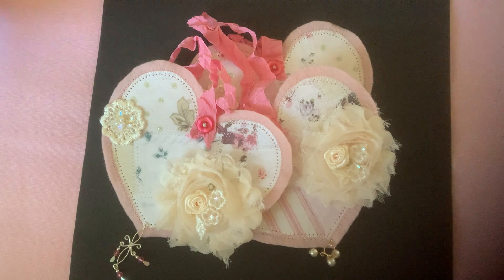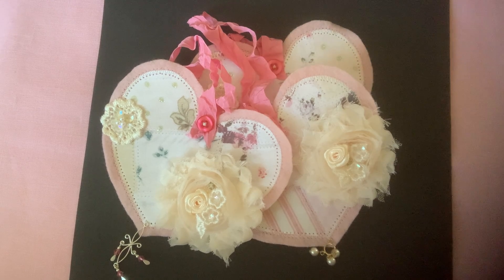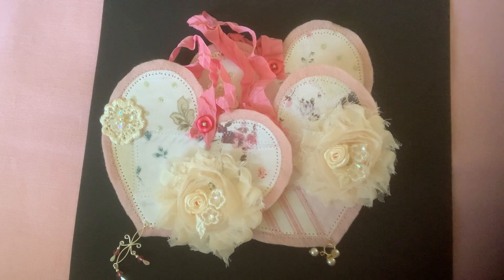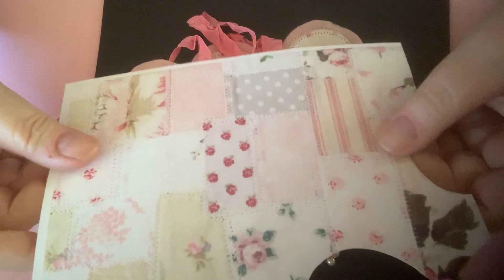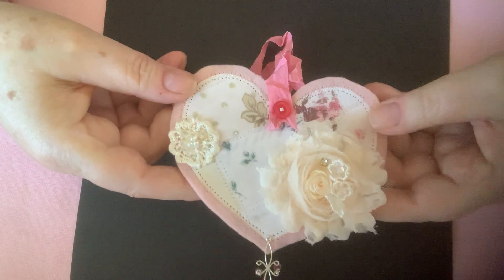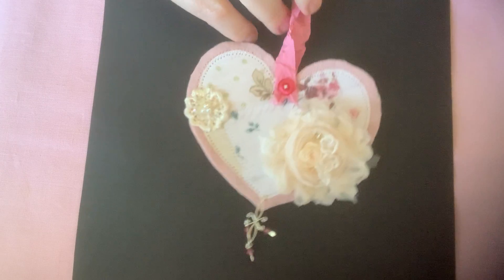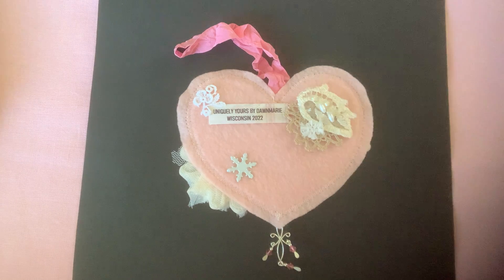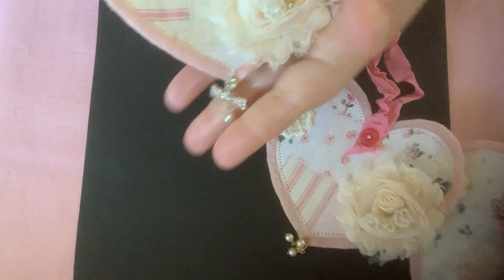Share for AMY LOVES BIRTHDAY CHALLENGE GIVEAWAY